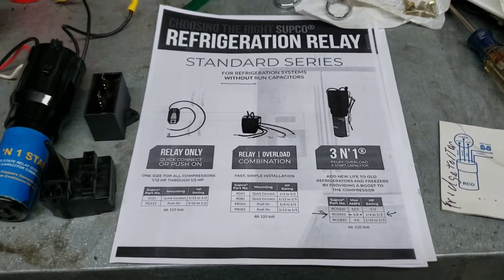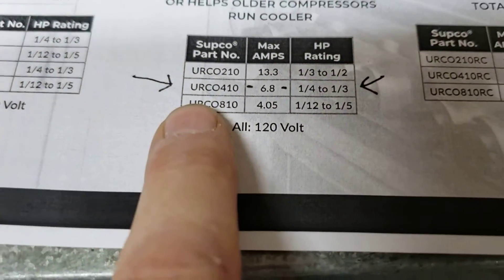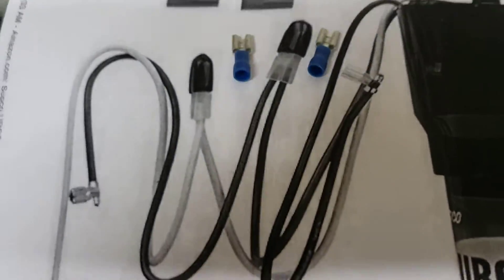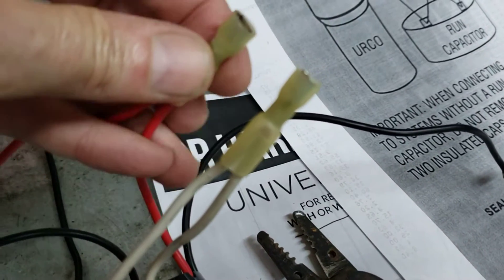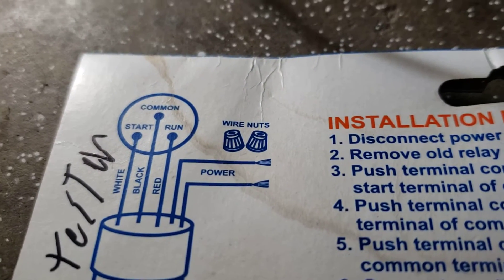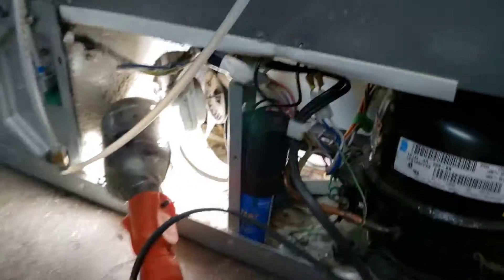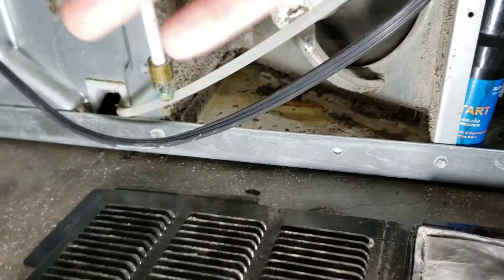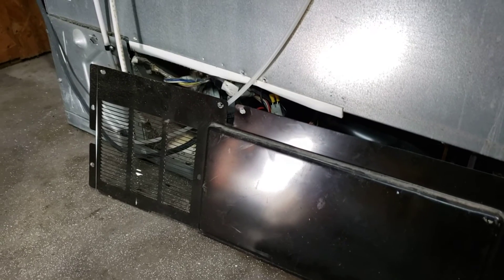DIY Refrigerator Repair Supco Hard Start Relay Kits URCO410 OR RCO410 Whats the Difference?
Spring new life into that old refrigerator compressor that's having a hard time starting.